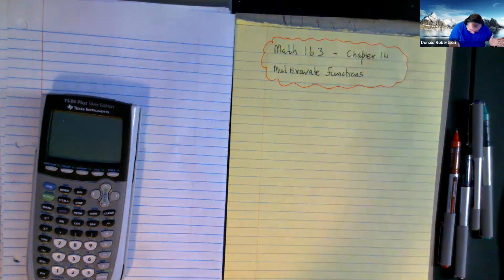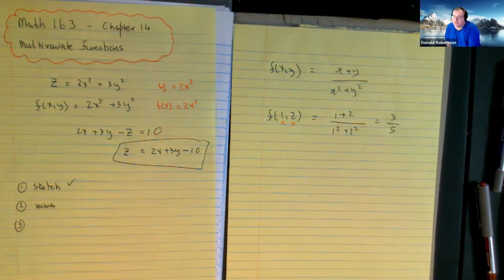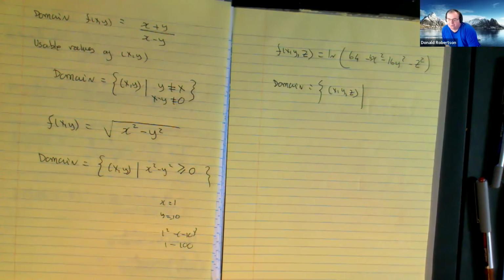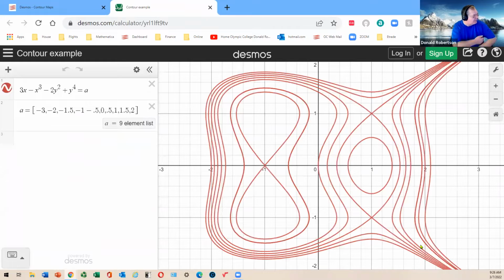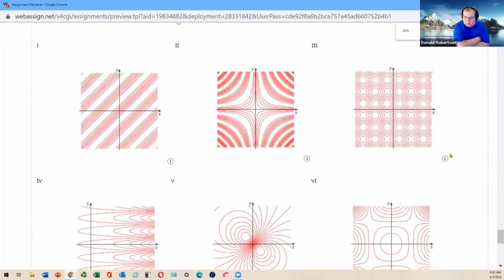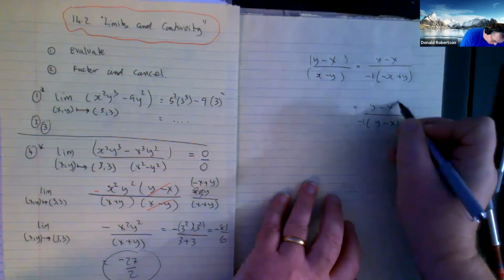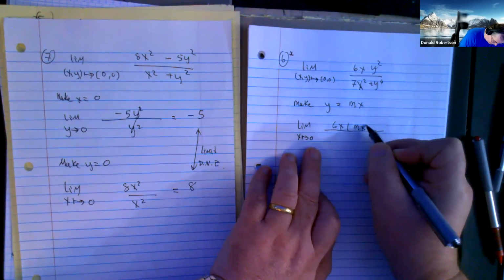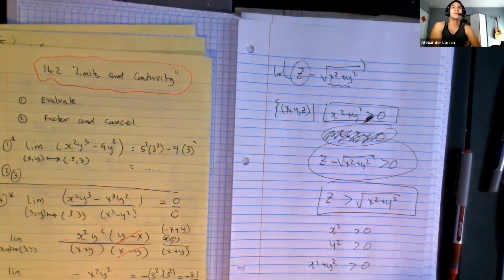Math 163 Mon 7th March Chapter 14 Multivariable Functions